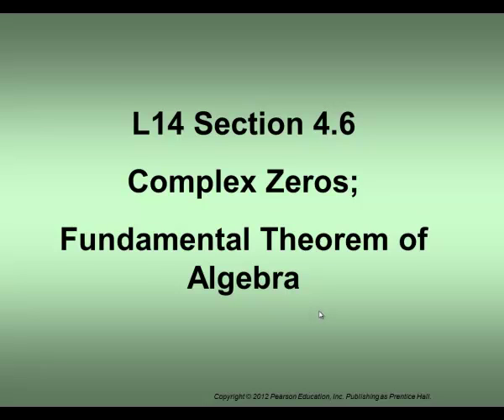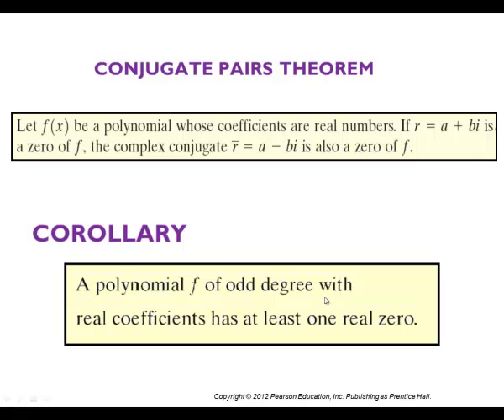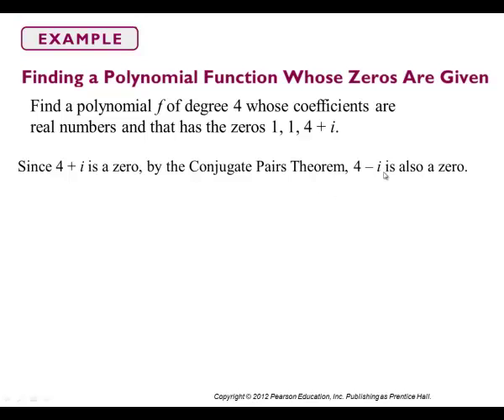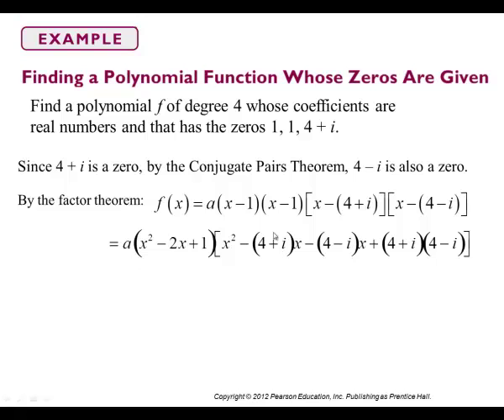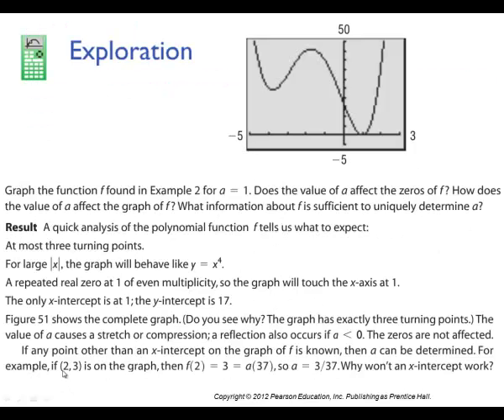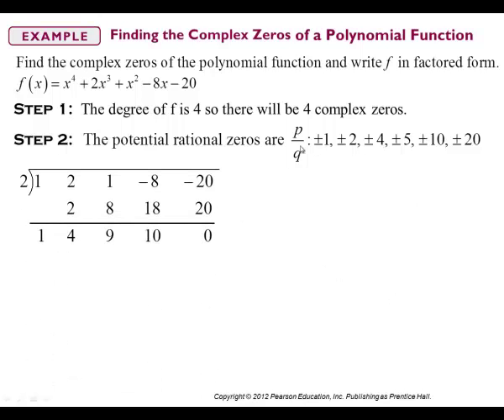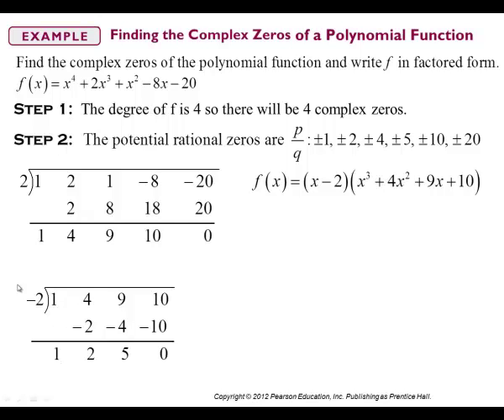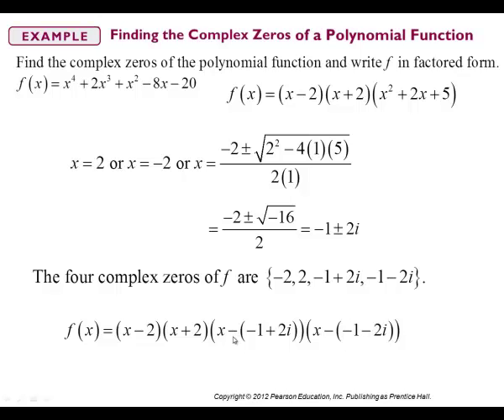175 L14 section 4.6 Complex Zeros